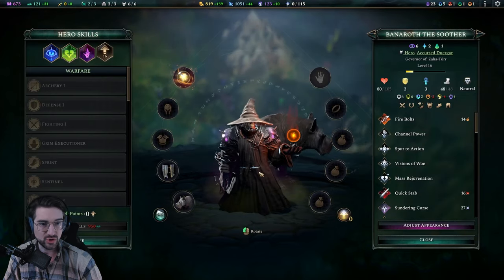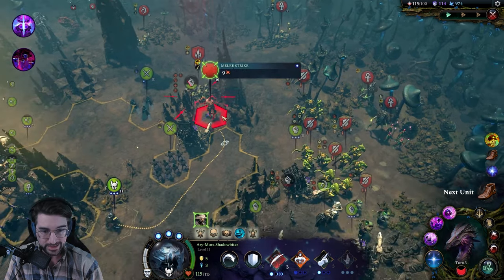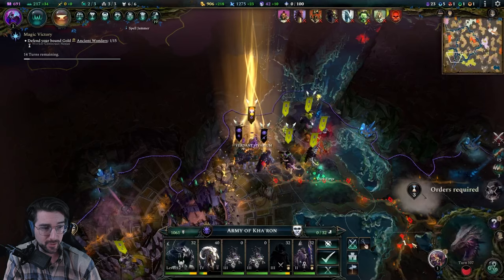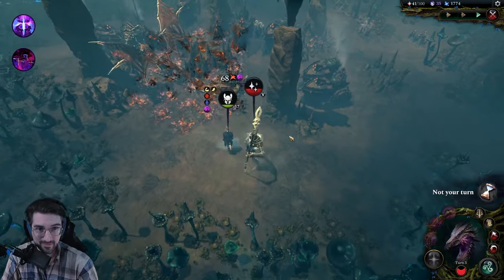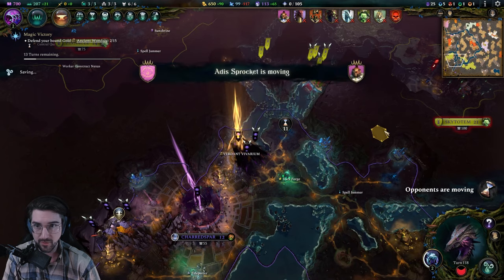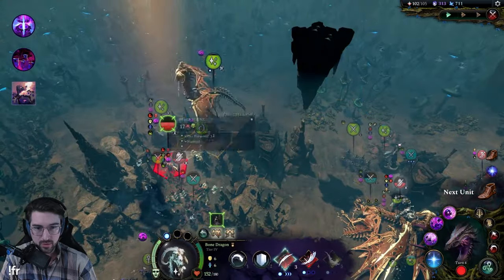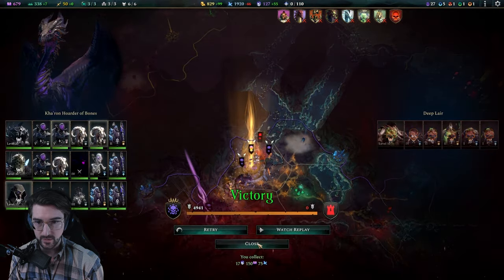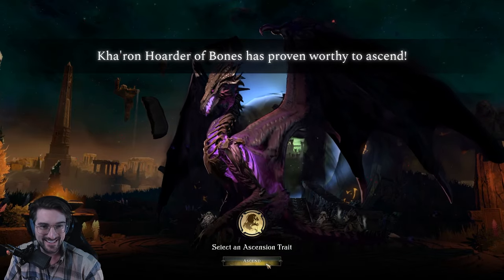An Endless Resurrecting Horde - Age of Wonders 4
Our Dracolich has achieved perfection as we plunge the world into an Age of Shadow and hold our wonders against the oncoming tide of battle!

Recorded Live Mar 26, 2024

Rule a fantasy realm of your own design in Age of Wonders 4! Explore new magical realms in Age of Wonders’ signature blend of 4X strategy and turn-based tactical combat. Control a faction that grows and changes as you expand your empire with each turn.

Triumph Studios’ award-winning strategy series has emerged into a new age, evolving the game’s iconic empire building, role-playing, and warfare to the next level. A new storytelling event system and hugely customizable empires provide an endlessly replayable experience, where each game adds a new chapter to your ever-growing saga.

Powerful Wizard Kings have returned to the realms to reign as gods among mortals. Claim and master the Tomes of Magic to evolve your people, and prepare for an epic battle that will determine the ages to come.

Craft your followers by combining bodily forms, societal traits and arcane powers. Build anything from a clan of cannibal halflings to mystic moon elves, or recreate your favorite fantasy tropes. Seek powerful tomes of magic to enchant your armies and evolve your people! See your people physically change as they morph into angelic beings or scions of chaos to face their enemies. Seek glory through brutal domination, cunning alliances, or ultimate arcane knowledge, and write your legacy into the very fabric of the realm itself!

Every choice opens up new possibilities and tactical advantages; deep, multilayered strategy allows you to try new tactics or explore new powers at every turn.Tactical turn-based battles bring your armies to life, showcasing their power in an environment shaped by your decisions. From skirmishes with roaming monsters to vast sieges with dozens of units on each side, with the addition of a morale system and more features, every battle brings a fresh challenge. Tremendous variety in empires, units, and environments keep the game endlessly replayable. Age of Wonders is more moddable and open-ended than ever in the series’ history

Explore a new realm with each game - or create your own! Challenge new variations and combinations of locations and features, from frozen wastelands ruled by ice queens to desolated ruins where dragons roam
A new event system provides unexpected levels of storytelling for 4X games. See your decisions shape the world around you, from growing cities and roaming armies to world-warping magic effects.

Guide your empire to greatness - but the story doesn’t end with your victory or defeat! Ascend your rulers to an in-game pantheon and unlock ways to further customize your experience. Encounter your own creations as potential rivals or allies in subsequent games, and experience the next chapter in your own story!

Title: An Endless Resurrecting Horde - Age of Wonders 4